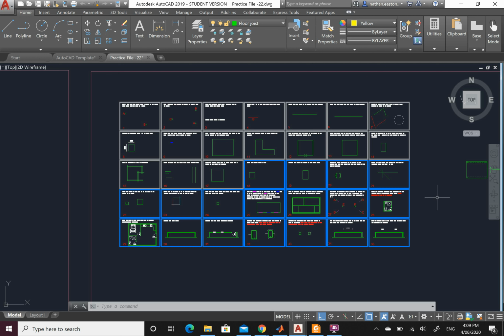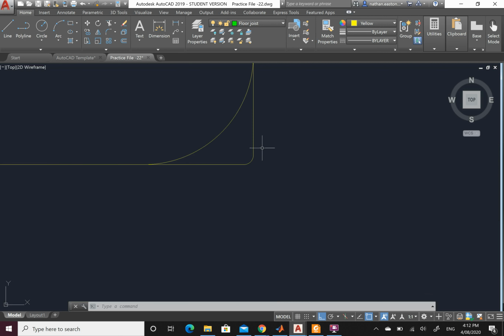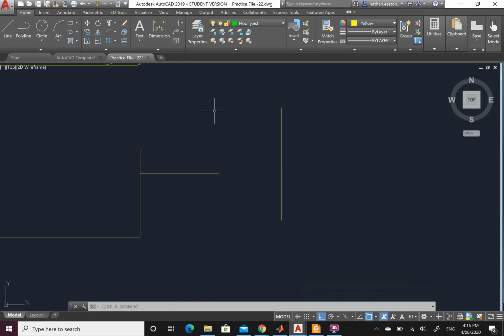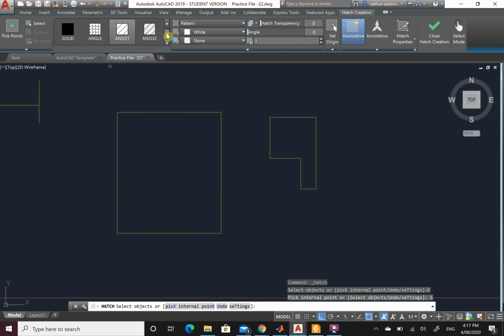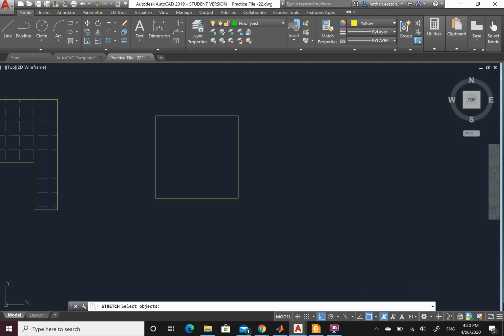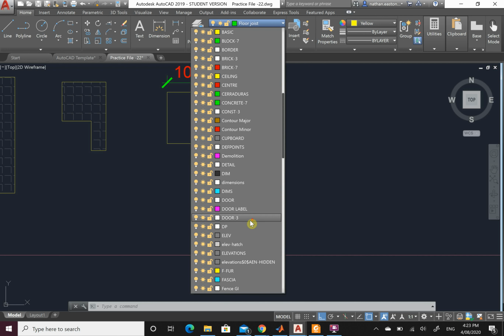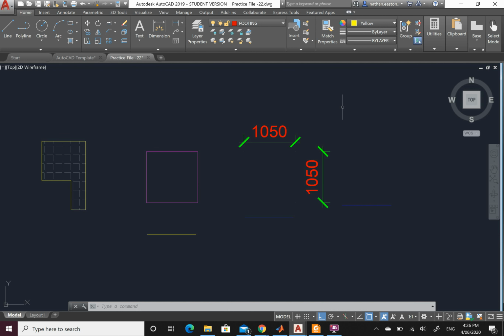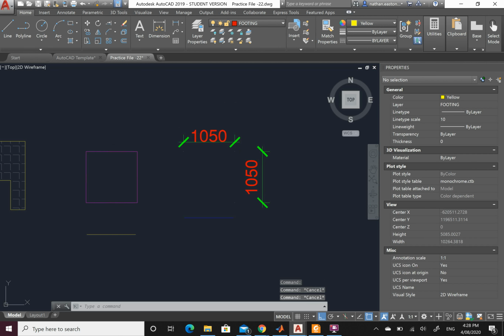Week 2a - More CAD Functions